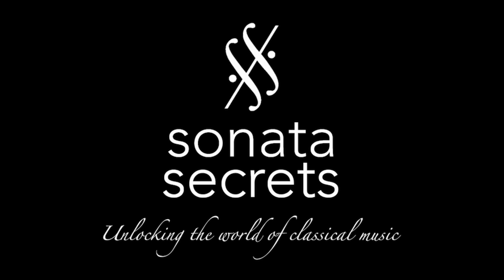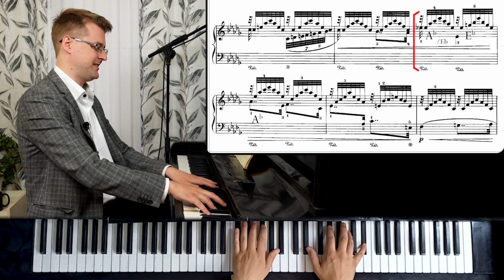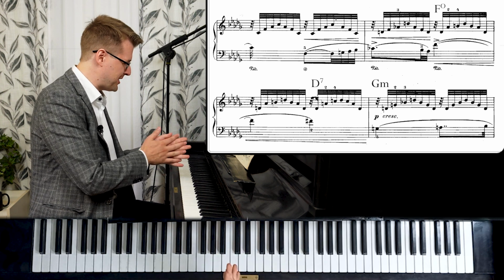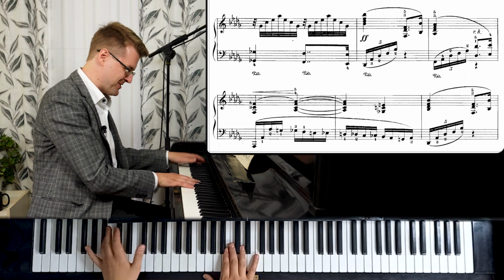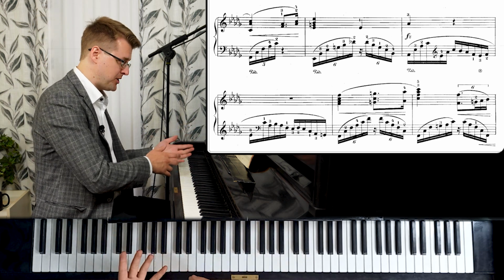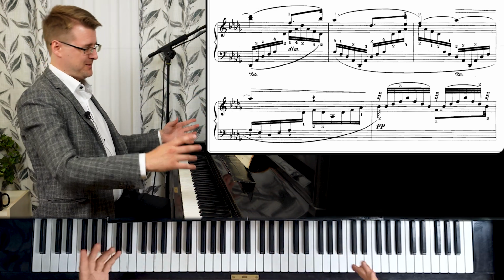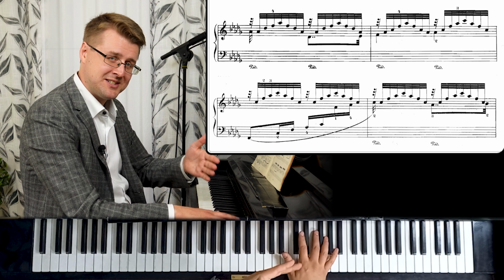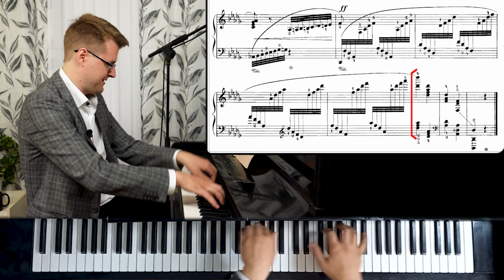The Ultimate FAKE-Virtuosic Piano Showpiece: Fruhlingsrauschen by Sinding - Analysis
Frühlingsrauschen, or Rustle of Spring, has impressed audiences since Christian Sinding composed it in 1896. The lightning-fast arpeggios in the right hand are actually not that difficult, but the piece still requires a high degree of rhythmic precision and position changes later on.
It's a passionate celebration of spring-time energy, wonderfully fitted with exciting harmonic progressions that we take a closer look at here. With Henrik Kilhamn, piano.

0:00 Music
0:26 About
1:19 Analysis
4:30 Sequences
7:47 Theme return
13:47 Form
15:33 Playing Recap
16:48 Coda
17:28 Old movies

Christian Sinding: "Frühlingsrauschen" ("Rustle of Spring"), Op. 32 no. 3, 1896